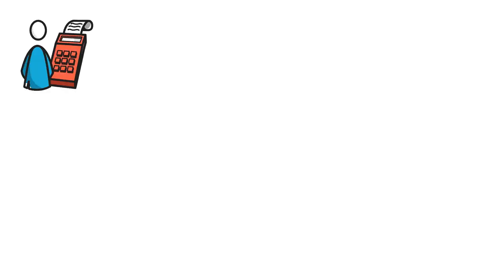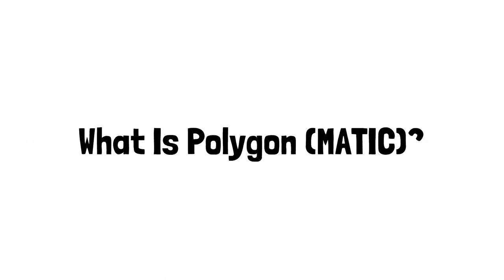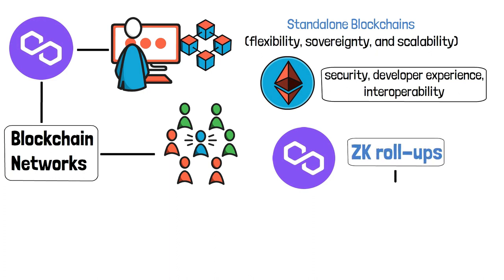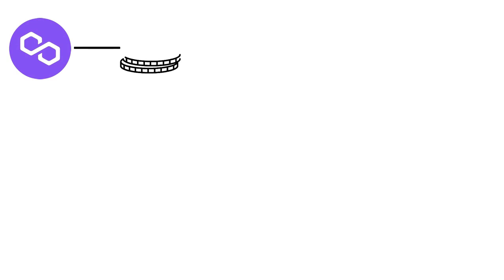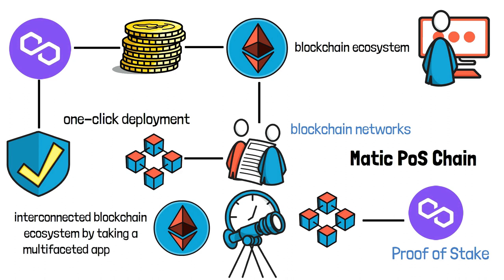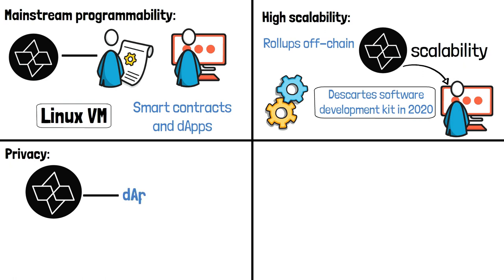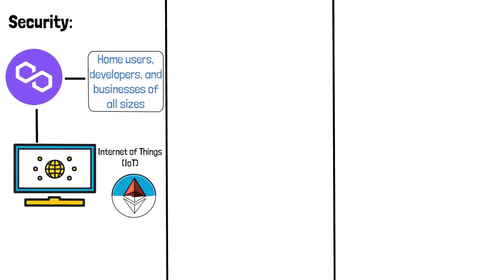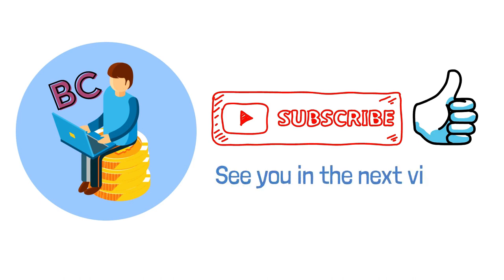Cartesi vs Polygon: The Altcoin Battle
~TIMESTAMPS ~
00:30 What is Cartesi (CTSI)?
1:14 What is Polygon (MATIC)?
2:04 How does CTSI work?
2:42 How does MATIC work?
3:29 What makes them unique?
3:31 Cartesi
4:49 Polygon

WITH LOVE,
BLOCKCHAIN CRYPTO💙